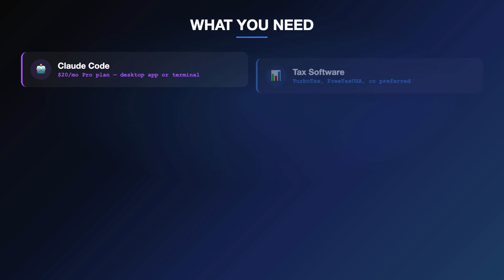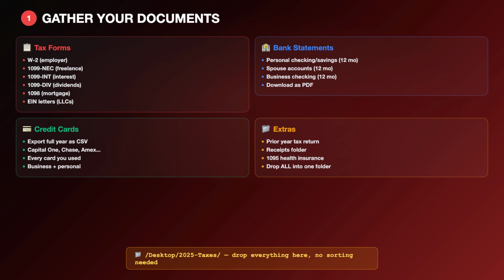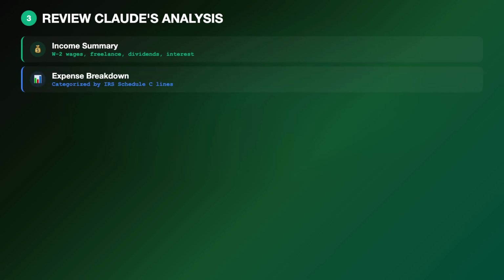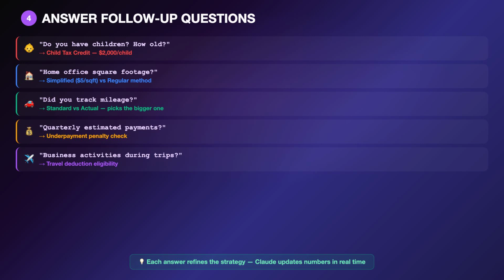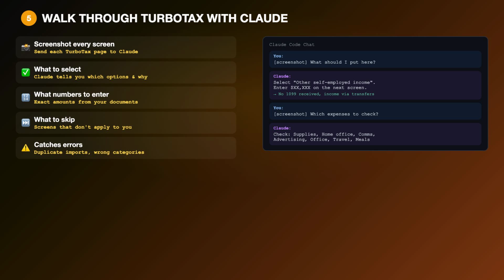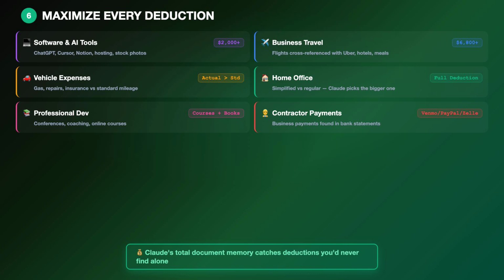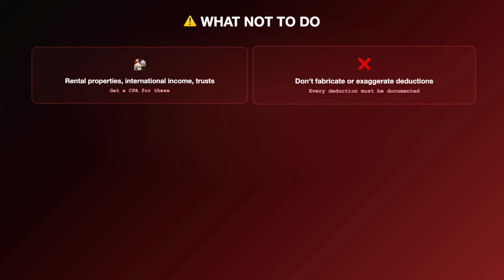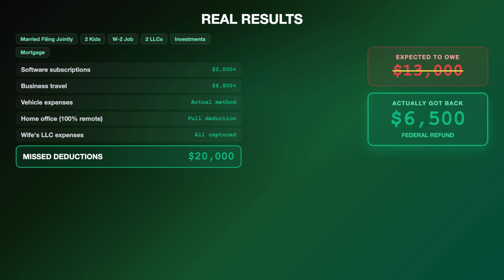How to File Your Taxes with Claude Code — Complete Step-by-Step Guide (2026)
Tax deadline is April 15. This is the complete guide to filing your taxes using Claude Code as your AI tax partner.

One person used this exact process and turned a $13,000 tax bill into a $6,500 refund — by finding $20,000 in deductions buried in bank statements.

What's covered:
0:00 — Why this works (the $6,500 refund story)
0:49 — What you need (Claude Code, tax software, documents)
1:44 — Step 1: Gather every document (complete checklist)
3:38 — Step 2: The exact prompt to give Claude
4:45 — Step 3: Review Claude's tax analysis
6:12 — Step 4: Answer follow-up questions
7:43 — Step 5: Walk through TurboTax with Claude
9:06 — Step 6: Maximize every deduction
11:00 — Pro tips that make the biggest difference
12:36 — What NOT to do (important warnings)
13:50 — Real results breakdown
15:21 — Start now — deadline is days away

What you need:
• Claude Code ($20/mo Pro plan) — desktop app or terminal
• TurboTax or FreeTaxUSA
• All financial documents in one folder
• 2-3 hours of focused time

Deductions Claude finds that you'd miss:
→ Software subscriptions ($2,000+)
→ Business travel via cross-referencing ($6,800+)
→ Vehicle expenses (actual vs standard comparison)
→ Home office (simplified vs regular method)
→ Professional development courses & books

Inspired by @leopardracer's viral thread on X.